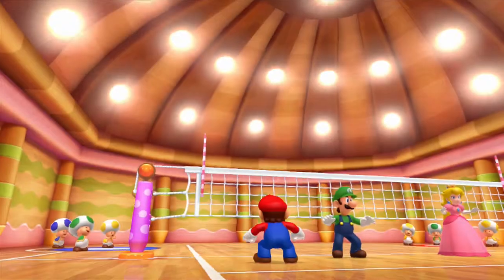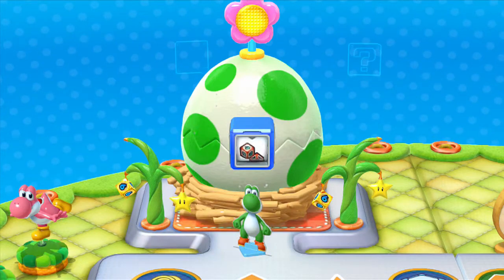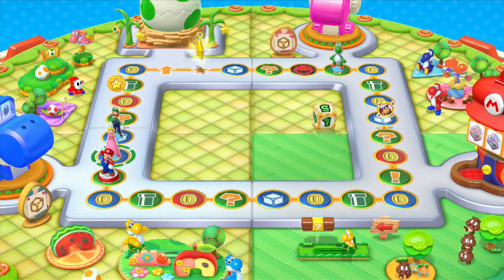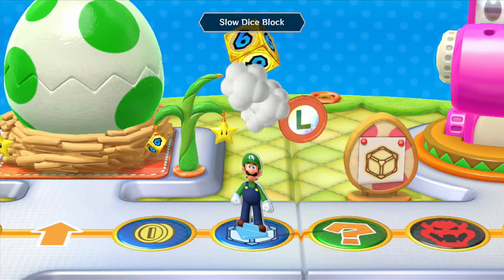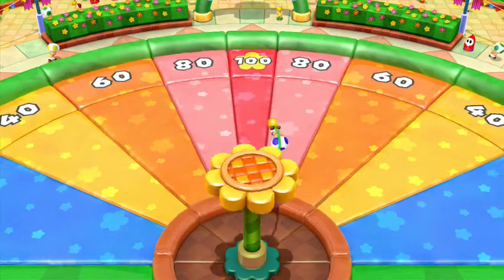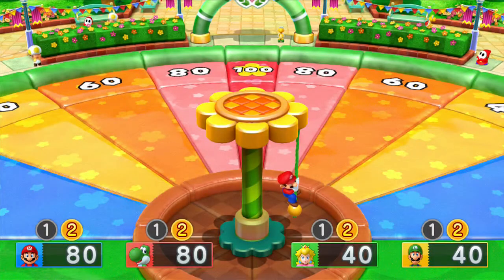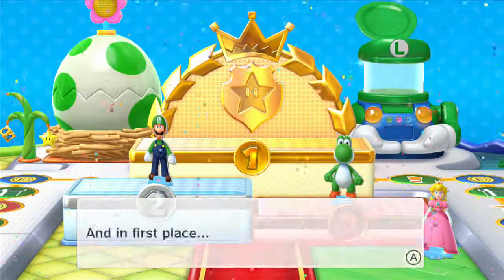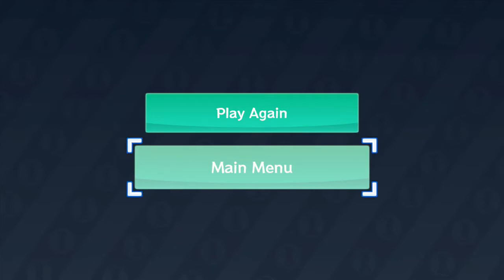Mario Party 10 amiibo Party Yoshi Board Part 2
Black Ops 2 for Wii U talk during Mario Party 10? Well alright then. Should probably stop using the tokens...

Yoshi Board
Raul: Mario
CPU: Yoshi (Hard)
CPU: Peach (Hard)
CPU: Luigi (Hard)